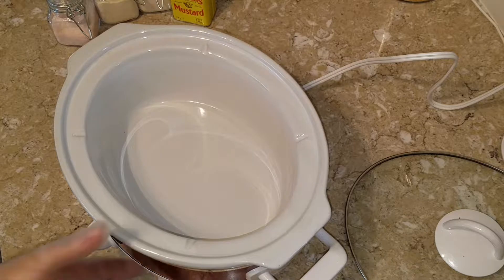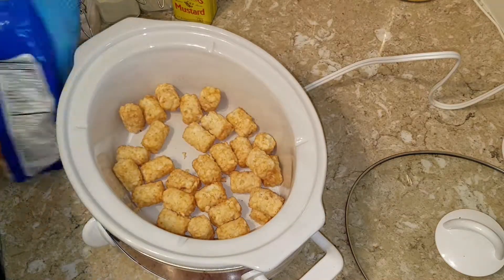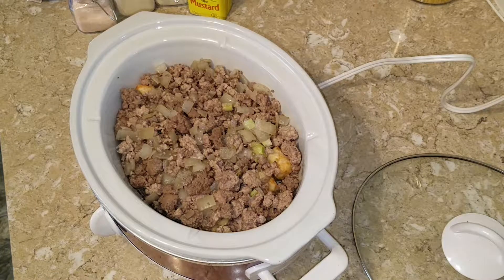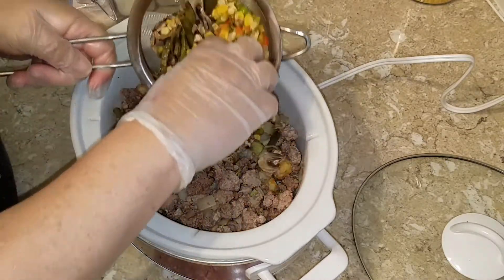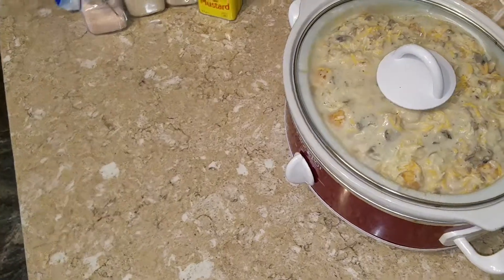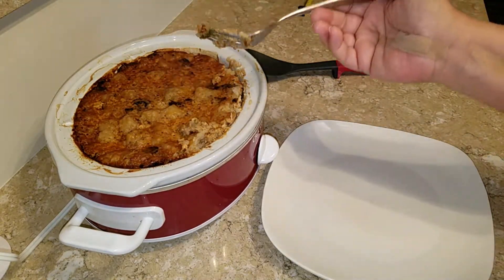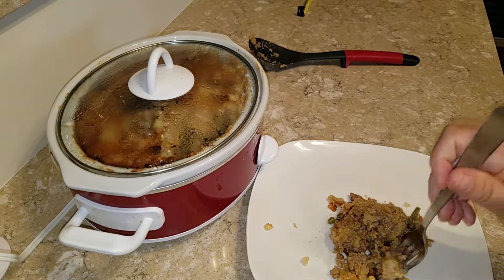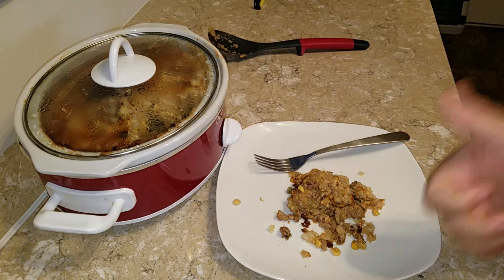Slow Cooker Tater Tot Casserole 5-2018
Just one of those meals that is even better the next day.
Recipe below.

Zaycon Great deals on bulk meats & seafoods. Yes I get a small referral credit. TYIA

See ya all soon..  Cat

Easy Slow Cooker Tater Tot Casserole
Ingredients:
1 bag of Tater Tots
1 pound lean ground beef
1 small onion, diced
2 cups of mixed vegetables (fresh or frozen)
1 can of cream of mushroom soup  * see my cream of mushroom soup substitute to make this lactose free
1 cup milk * lactose free milk if desired
1/4 tsp garlic powder
1/4 tsp onion powder
1 tsp dry mustard
salt & pepper to taste
2 cups shredded cheddar cheese

Directions:
1. Brown ground beef and onion over medium head until no pink remains. Drain any fat.
2. In a bowl mix together soup, milk, onion & garlic powder, dry mustard, salt & pepper.  Set aside.
3. Place half of the Tater Tots into a greased 4 qt slow cooker